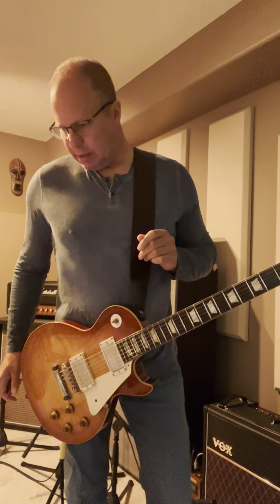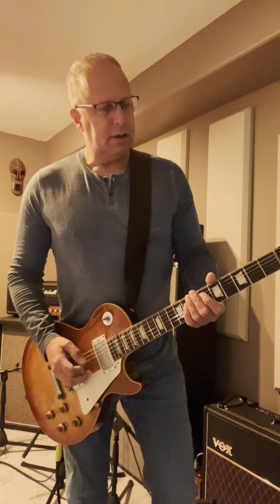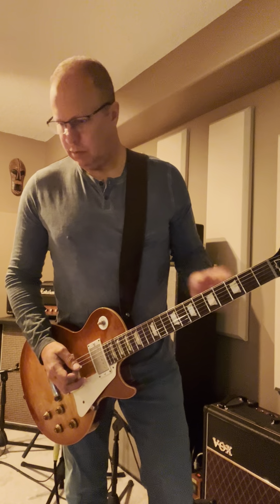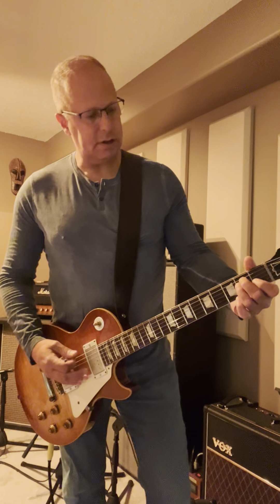Bryan Williams Pickups - Clapton tone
By request, an example showing these pickups for non-Zeppelin sounds.